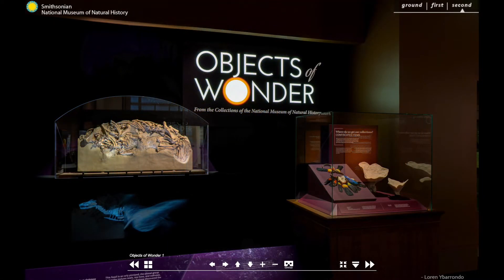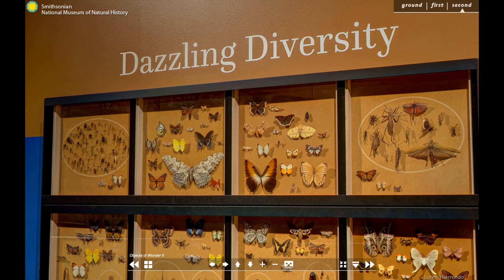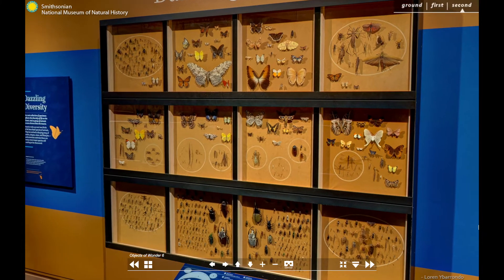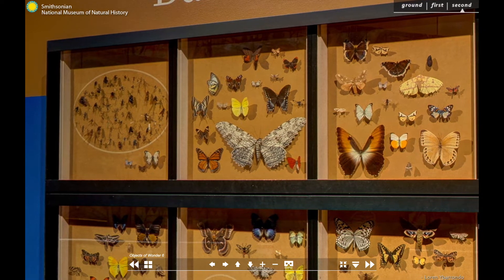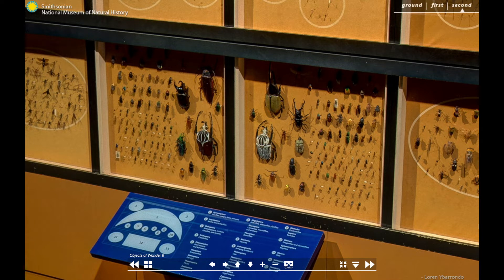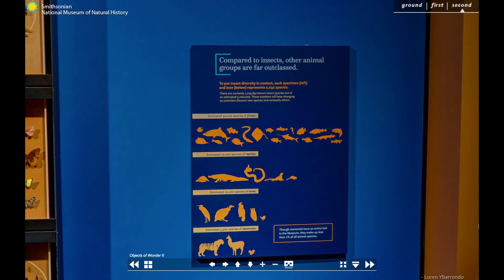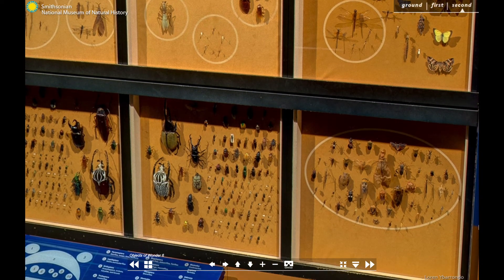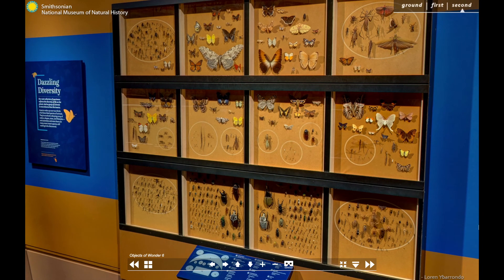Narrated Virtual Tour: Objects of Wonder Exhibit – Dazzling Diversity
No group of animals is more diverse than the insects, which make up over two-thirds of all described species of animals. This part of the exhibit features a case with 500 insect specimens, representing the world's over a million known insect species. Explore some of the diversity of our insect collection.

Note: This exhibit closed in 2024.